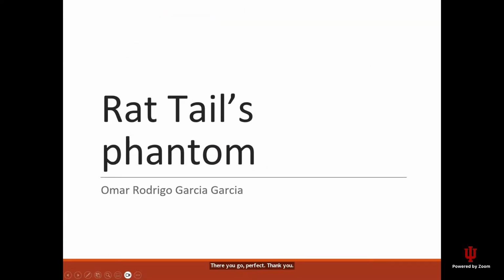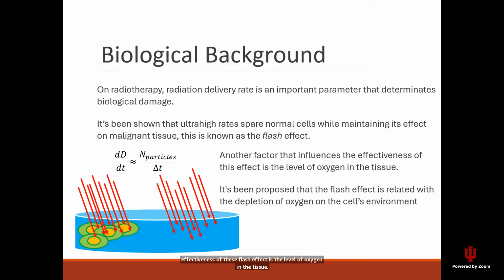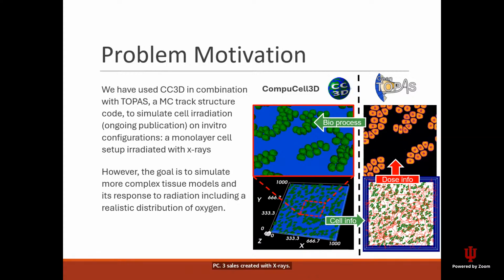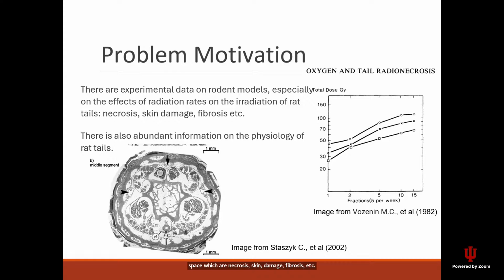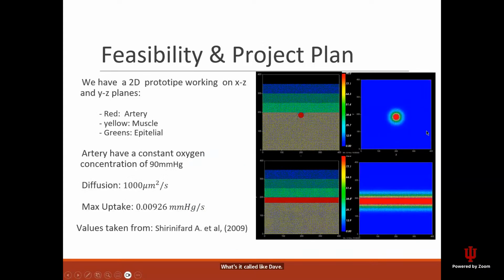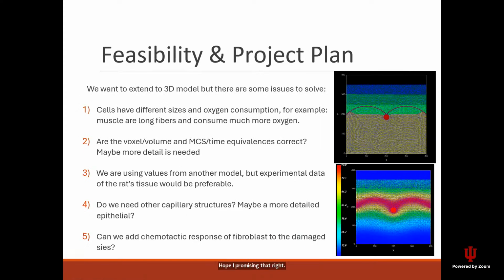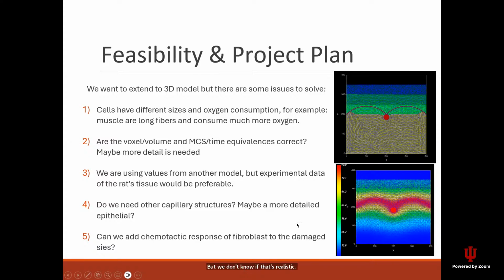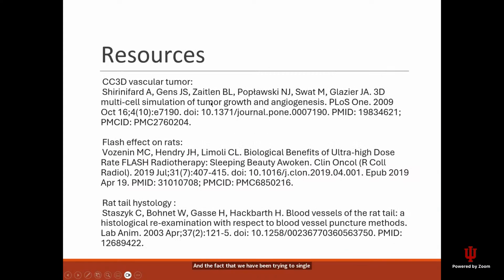CC3D WS 6.E: Lightning Talks: Rat Tail Model [Omar Garcia] August 3, 2024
CompuCell3D Workshop: Module 6.E: Lightning Talks: Creating a Rat Tail Phantom Model, August 3, 2024
Presented by Dr. Hayden Fennell and Dr. Omar Rodrigo Garcia Garcia

*Contents*